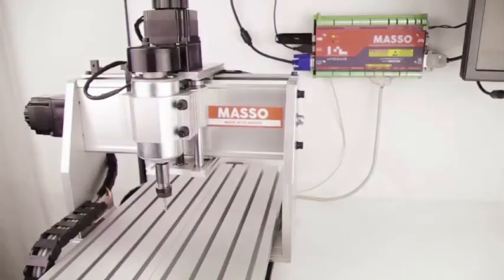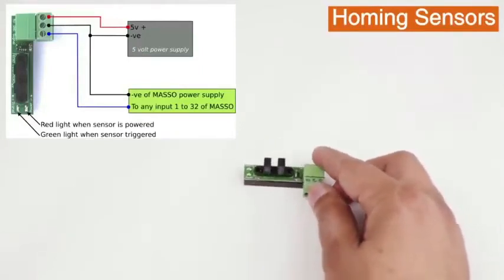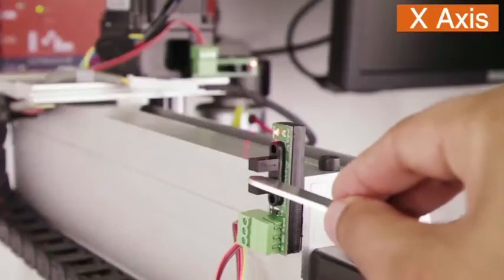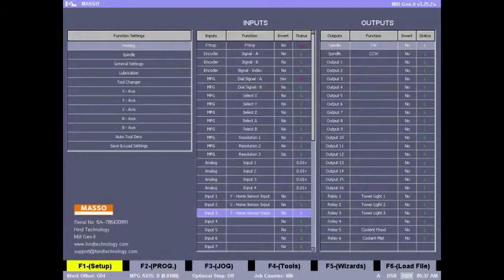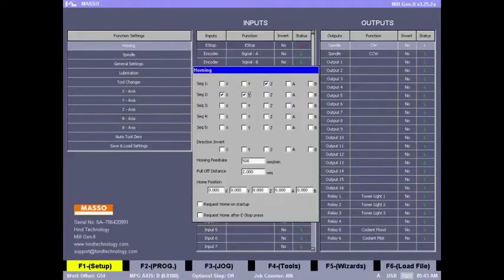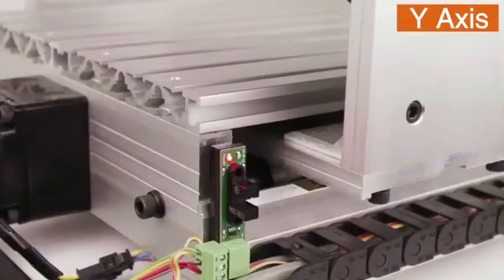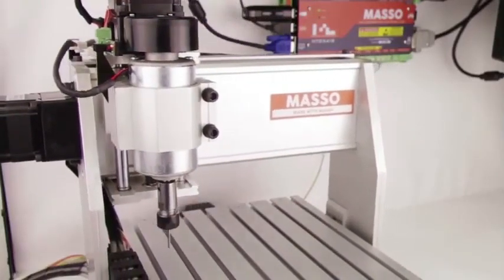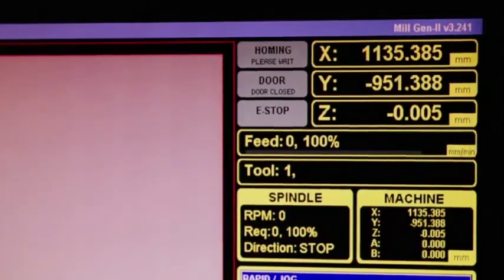How to Setup Homing on CNC using a MASSO CNC Controller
Here is a quick video on how to setup homing in CNC using a Masso CNC Controller. Homing is one of the most important parts for a CNC machine simply because without knowing the reference or the position of each axis, you can't use your machine. Things such as job fixtures, jigs, and automatic tool changes simply can't work without homing.

Here are some quick steps:

Step 1: Homing works by moving the axis to a pre-defined position where we have a sensor or a switch and using that location as the reference point the controller can accurately know the position of the axis.

Step 2: The next step is to mount these sensors on the machine.

Step 3: Wire the sensors to the MASSO.

Step 4: Go the F1 screen and assign these as homing sensor inputs.

Step 5: Final step is to set up the homing sequence.

BONUS: Useful Tips on how to FIX ISSUES with Homing

Do you have any issues that have you encountered so far?